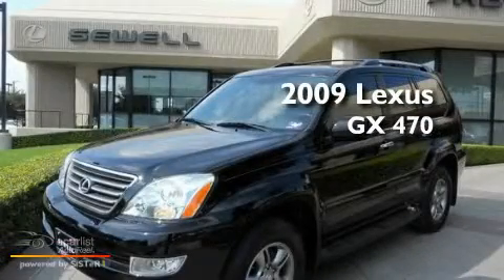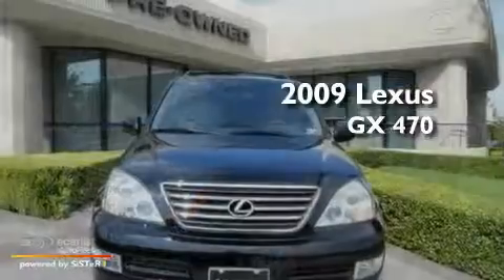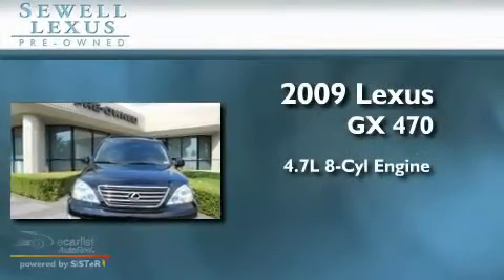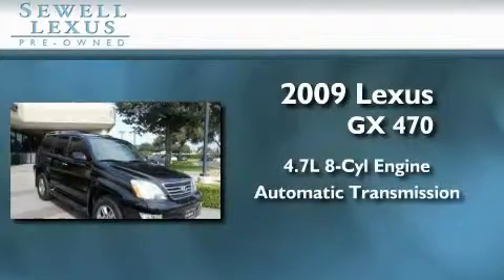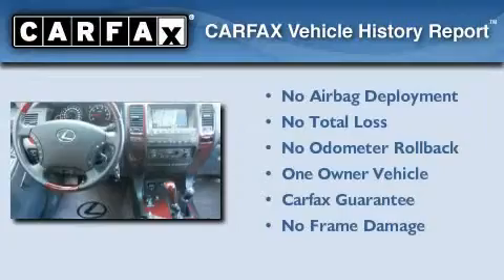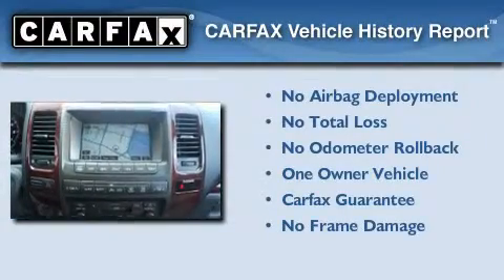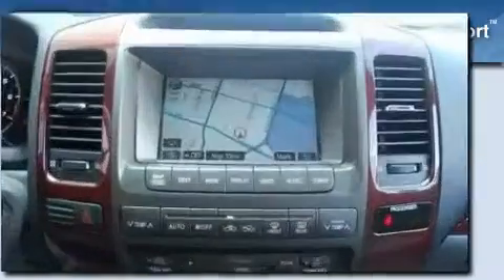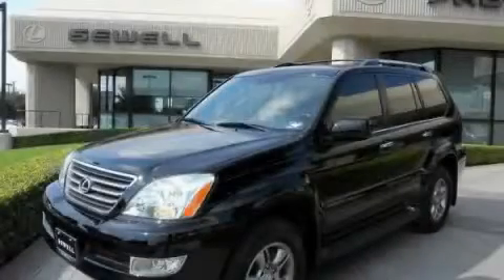Certified 2009 Lexus GX 470 Fort Worth TX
Year: 2009
 Make: Lexus
 Model: GX 470
 Engine: 4.7L DOHC 32-valve SFI V8 engine
 Trans.: Automatic
 Exterior: Black
 Miles: 16,410
 Interior: Gray

 2009 Lexus GX 470 Dallas TX